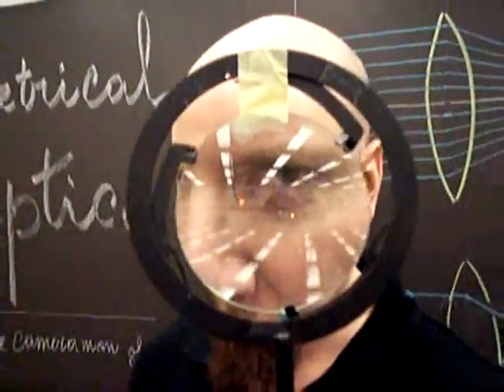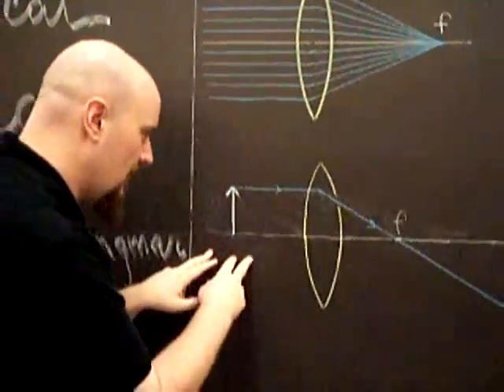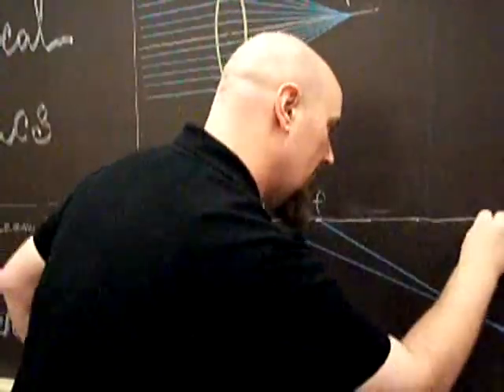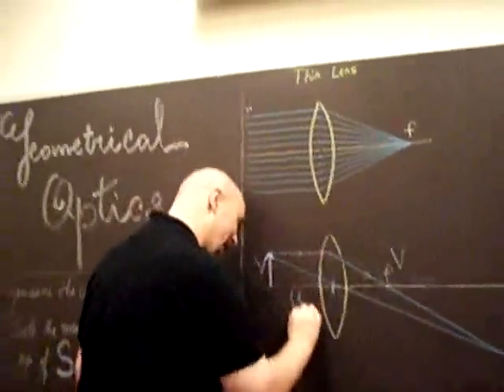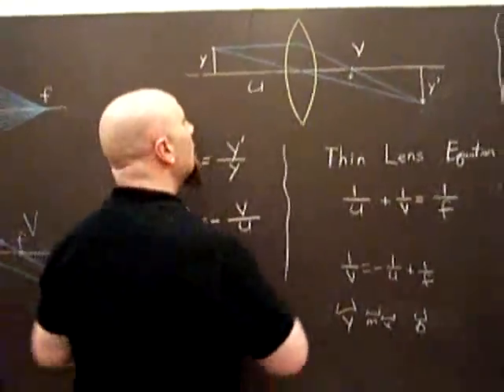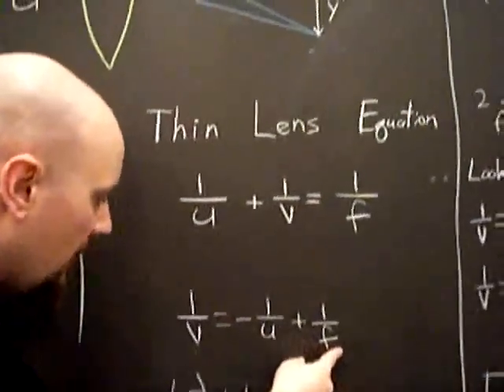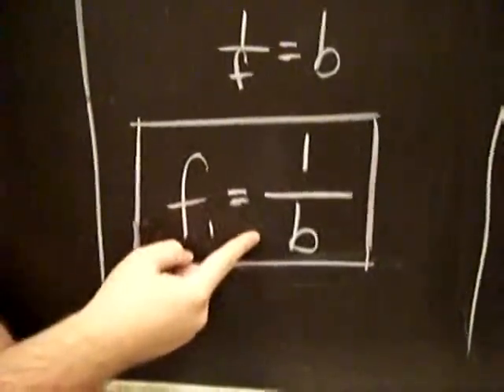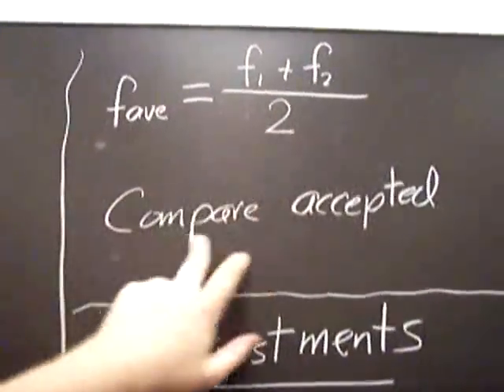Optics part 1